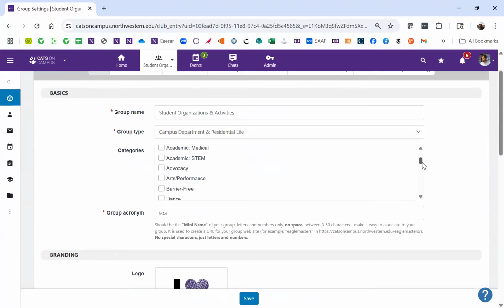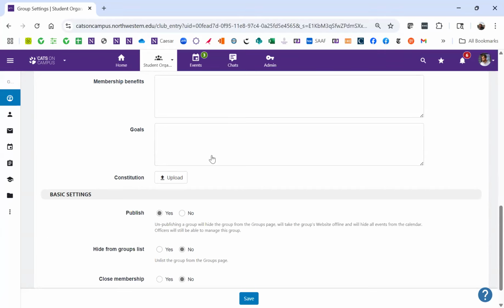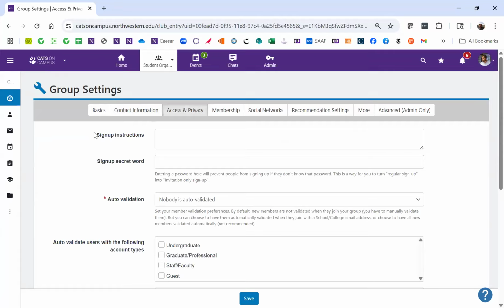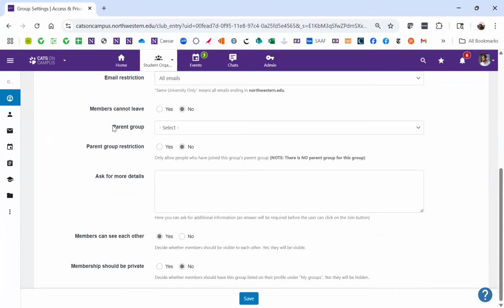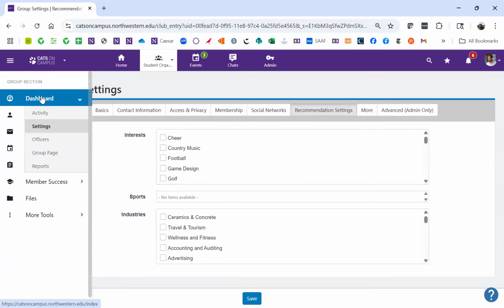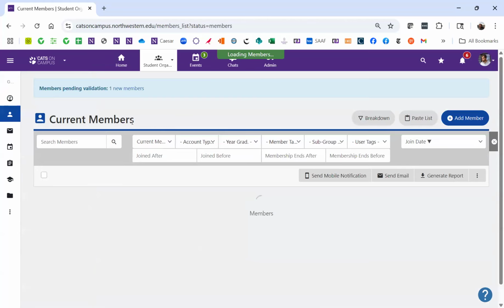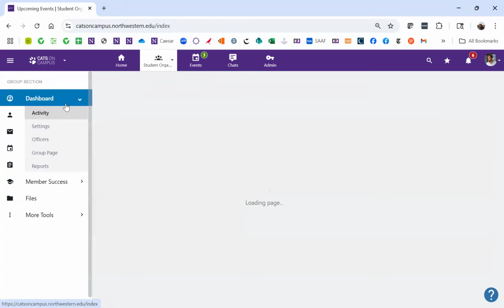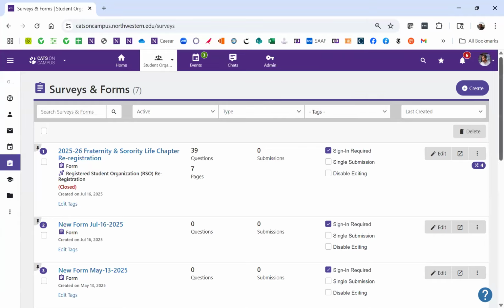Building Your Organization's Presence in 'Cats on Campus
This tutorial covers the basics to give your page a little energy as new members of the Northwestern community begin exploring groups and interests before they arrive this fall.